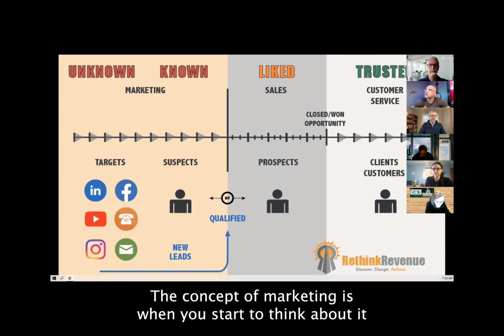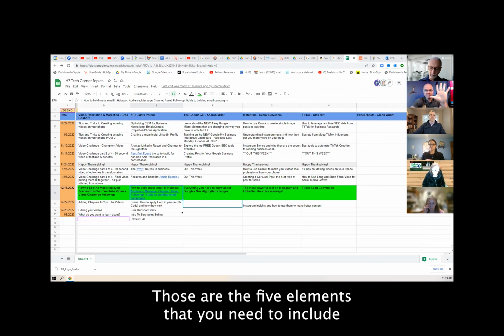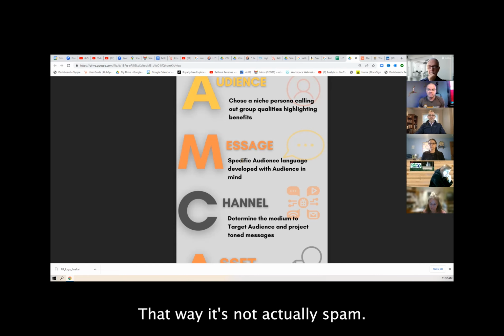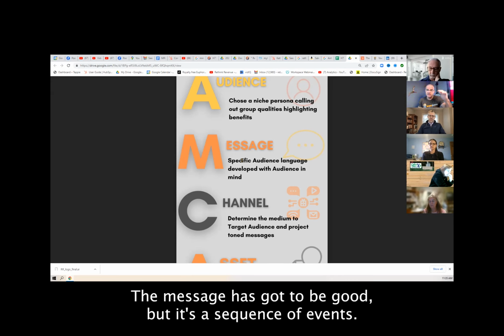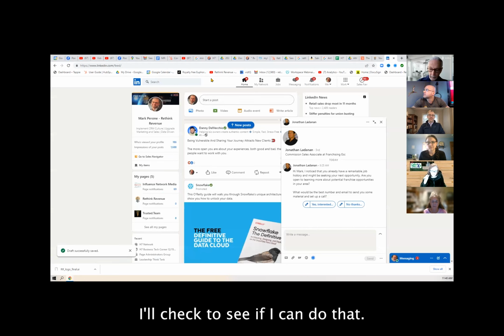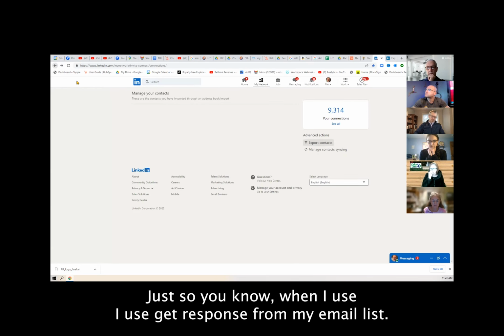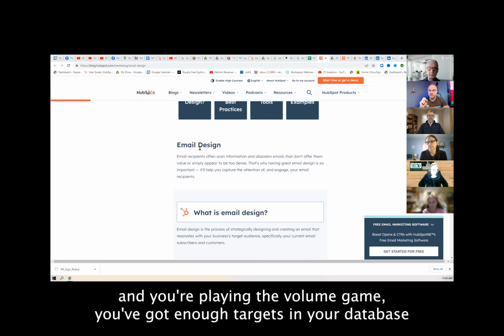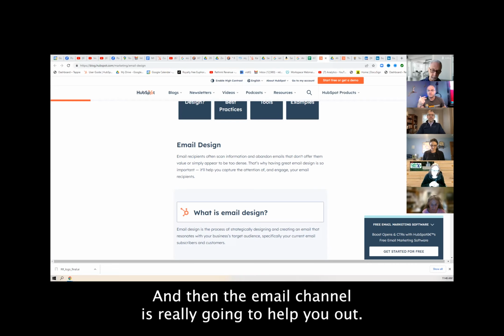Mastering Hubspot: Building Mass Email for Success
In this video, we're going to teach you how to build successful mass emails with Hubspot. We'll cover everything from strategy to design to implementation, so you can build powerful, high-converting emails that will help your business grow!

Mass email marketing is one of the most powerful tools you have for growing your business. In this video, we're going to show you how to use Hubspot to build successful mass emails that will help you reach your target audience and grow your business!
In this video, I'm going to explain how to build mass email campaigns using the powerful and popular Hubspot platform.If you're looking to learn how to improve your email marketing strategy, then this video is for you! I'll show you how to set up your campaigns, create powerful content, and drive high open and click-through rates with mass email campaigns. By the end of this video, you'll be able to master Hubspot and build successful email campaigns like a pro!Build Mass Email in Hubspot (or your CRM) using our proven formula. We share some secrets to help you maximize your impact.